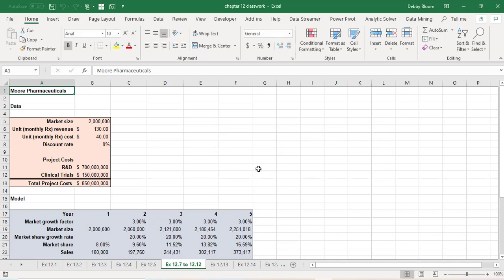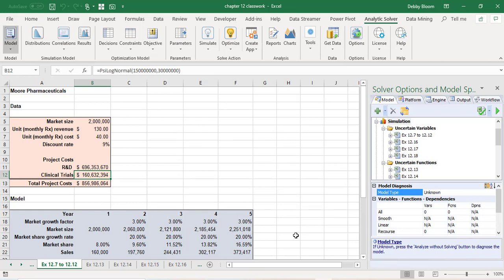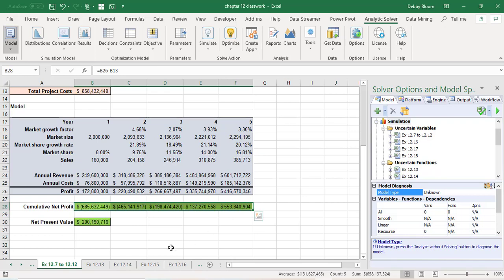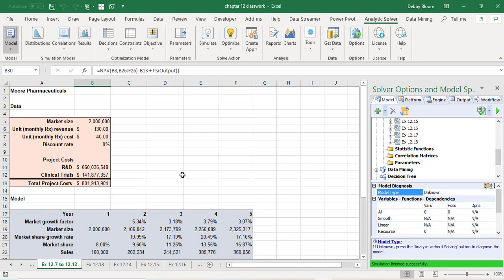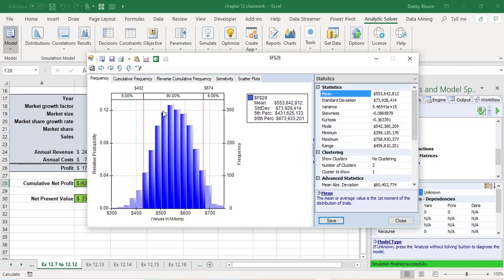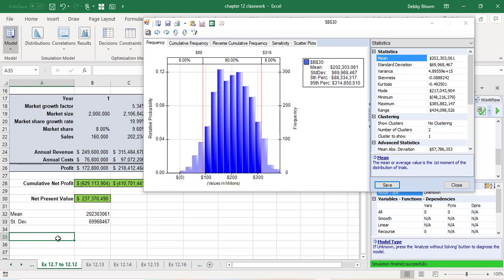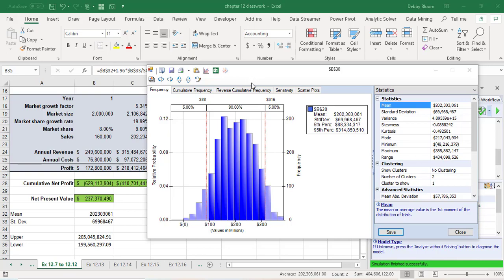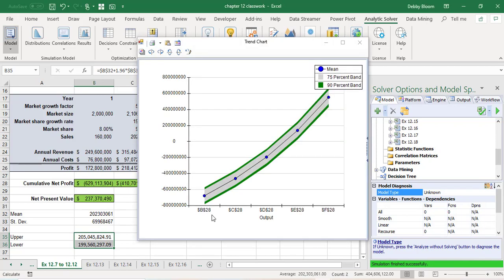Chapter 12 Examples 12.7 to 12.12